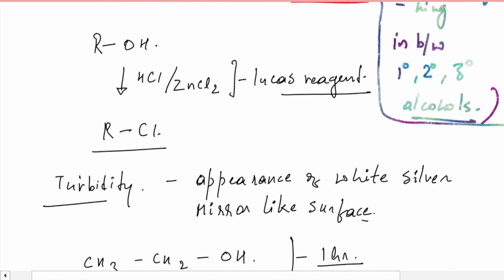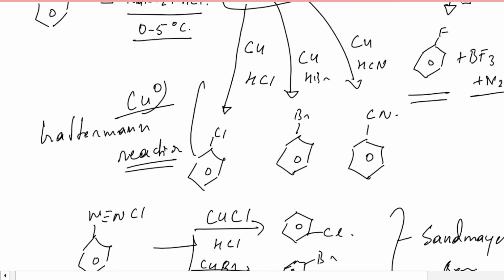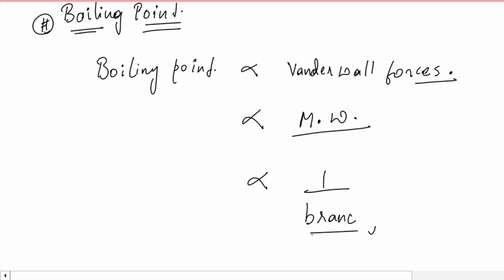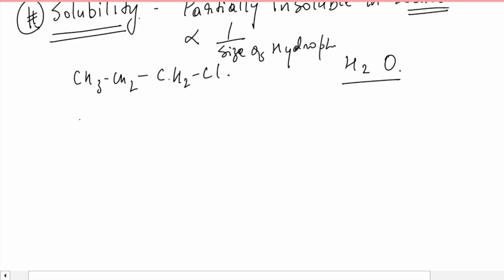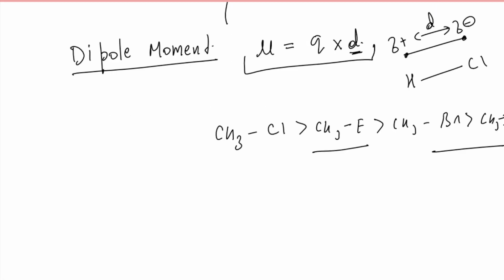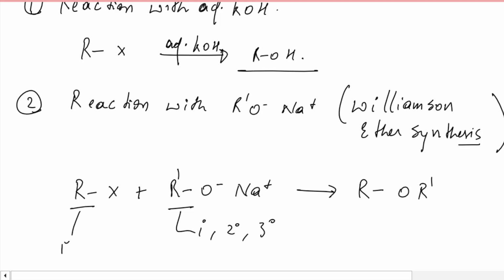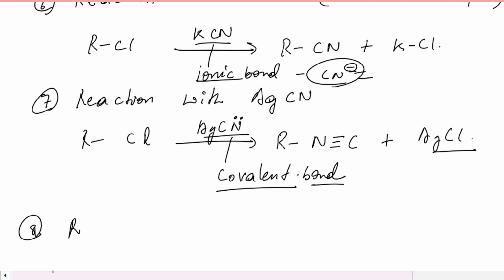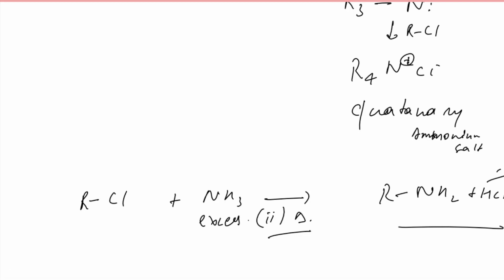haloalkanes and haloarenes Lec 2